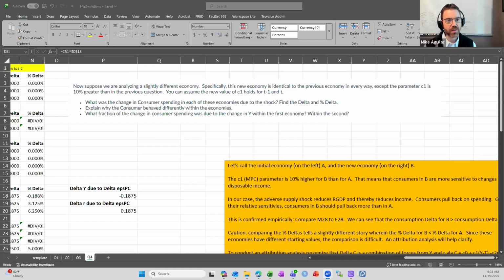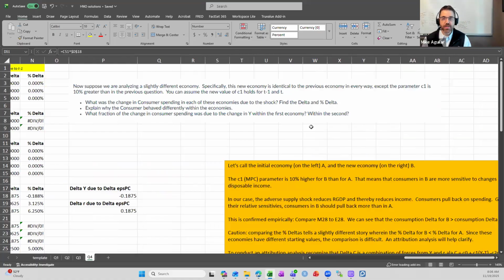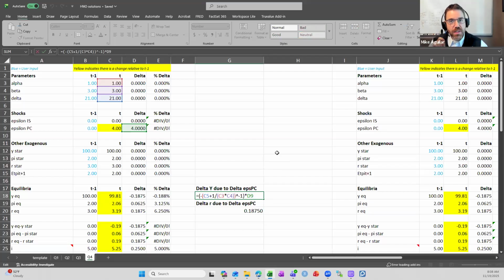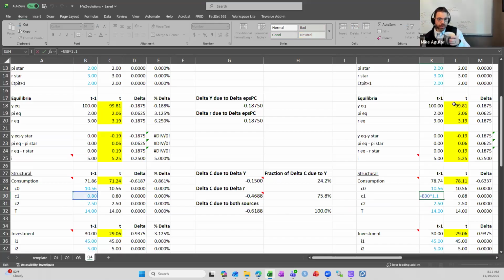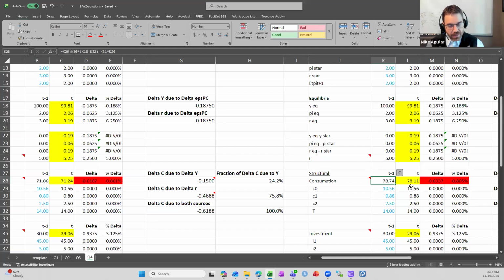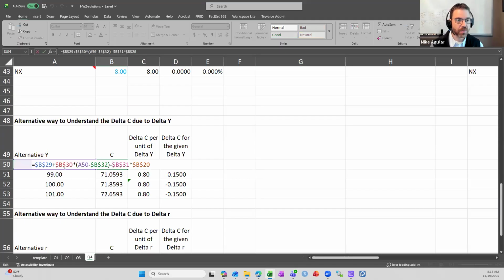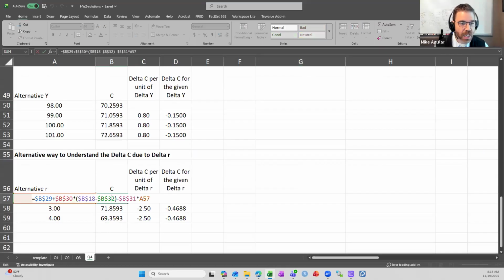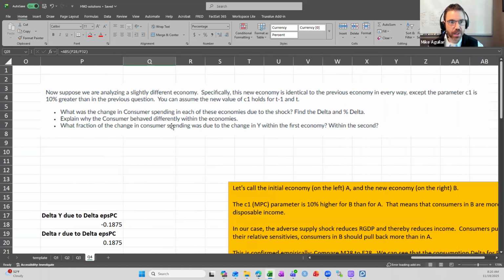Macro Model - Empirical Reaction to Adverse Supply Shock (Part2)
How does a 3eqn model system react to an adverse supply shock? I discuss intuition and demonstrate empirical calibration within XLS.

In part 2 I focus on the reaction of consumers across two economies, characterized by differing MPCs.